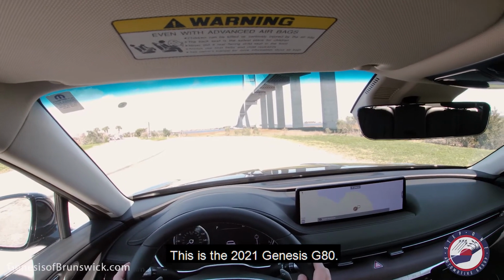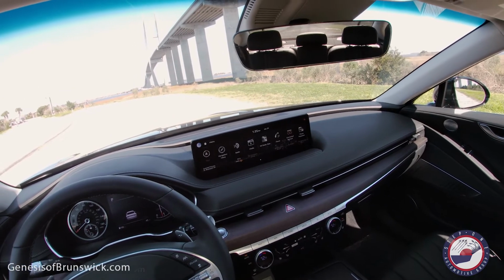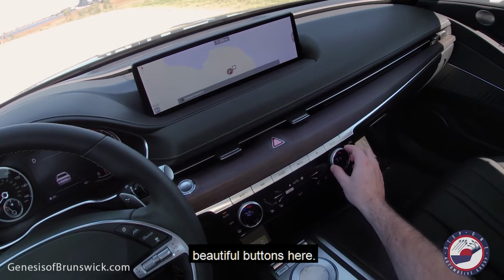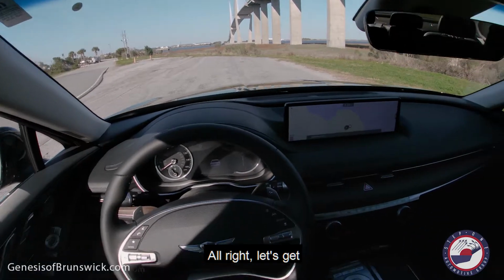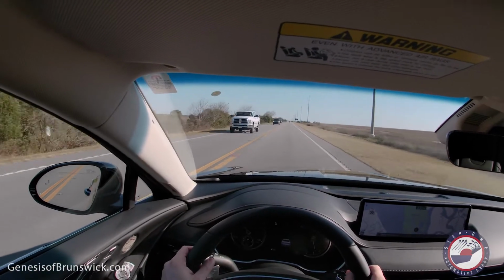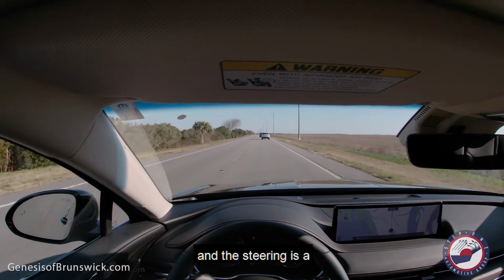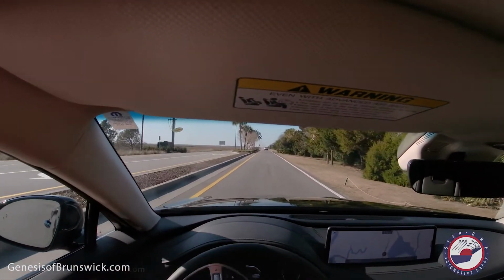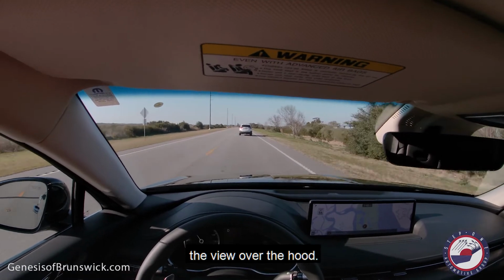2021 Genesis G80 POV Test drive Brunswick Ga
Join Jon and take a First Look Test Drive of the New 2021 Genesis G80 provided by Genesis of Brunswick.
Customer-oriented and community-minded, Step One Automotive Group is proud to serve the greater Emerald Coast area. You’ll love our impressive selection of new and used cars, trucks, and SUVs, perfect for beach living.

Most dealers like to say they have the lowest prices. At Step One Automotive Group, we actually back it up. We'll beat any competitor's price! Browse our new and used car selection online or stop by one of our 14 convenient locations today for a test drive.

Step One Automotive Group also provides the greater Emerald Coast region with quality auto repair and car parts. Whether you need assistance with an unexpected repair or are in need regular maintenance, we are here to help.